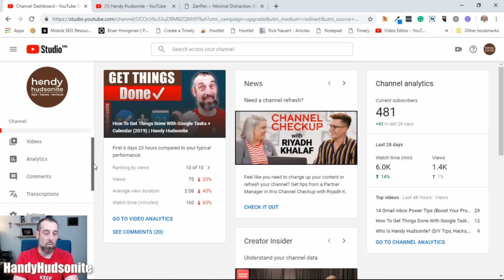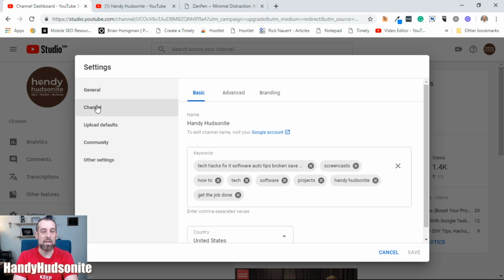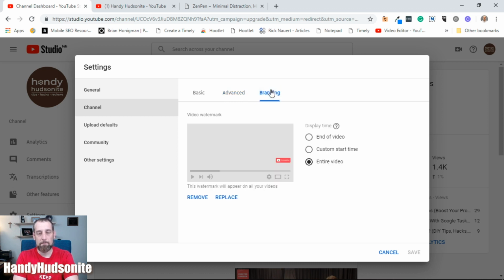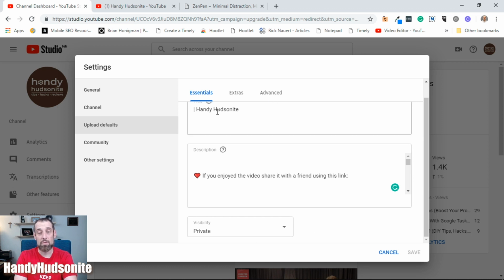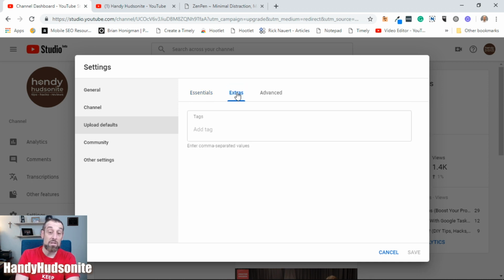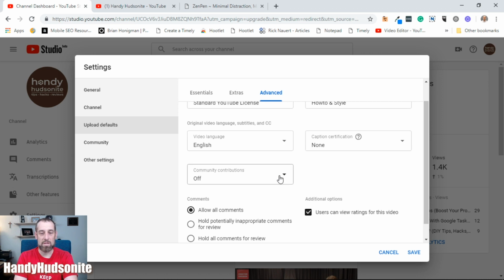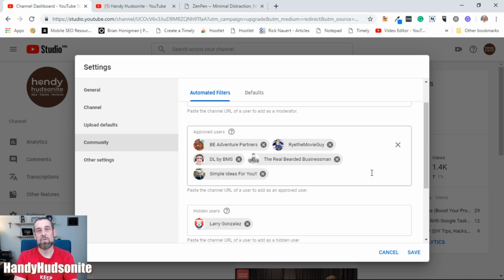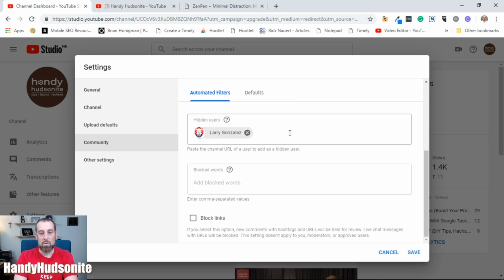YouTube Studio Beta Productivity Tips | Handy Hudsonite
YouTube Studio Classic Is Almost Dead. Are you ready for Beta? Learn these tips for channel settings and how to speed up your upload process by using default settings.